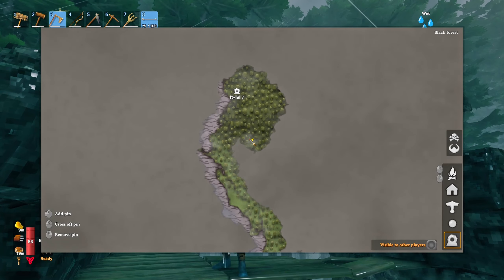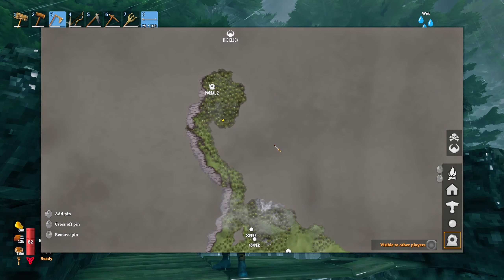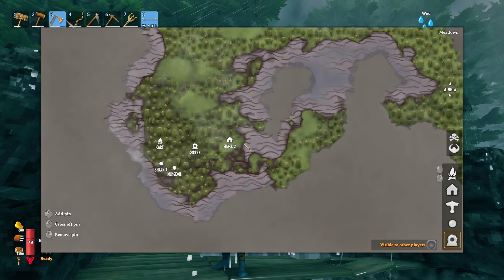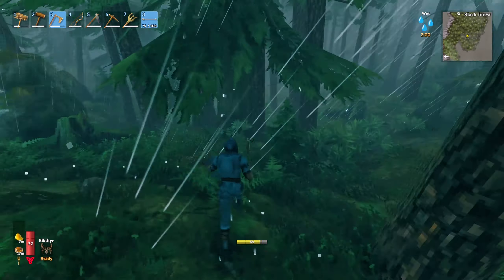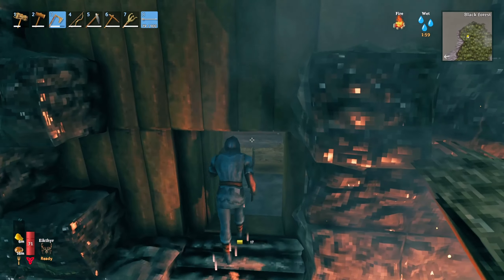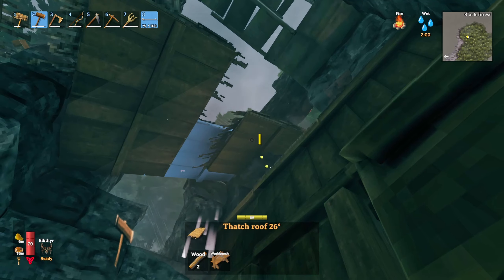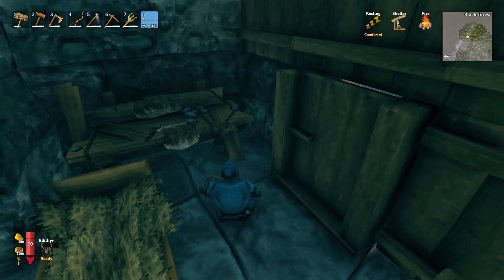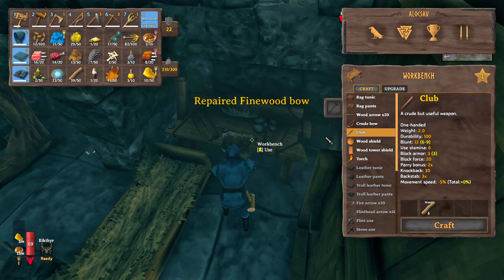Valheim : mistlands - part 23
-- In this Episode:
I make my way back home and once there, some upgrades are done. Around the base, the construction of a double fenced platform begins, with a dry moat around it. The farm is attended to, trees are cut down and what will be the main base defense system, starts to take shape.

-- In this Series:
I start a new single-player, vanilla game in this new update called Mistlands. The seed's name is "mistlands" and the goal is to explore and progress as much as I can, with little to no experience with Valheim.

Cheers,
AlocsaV